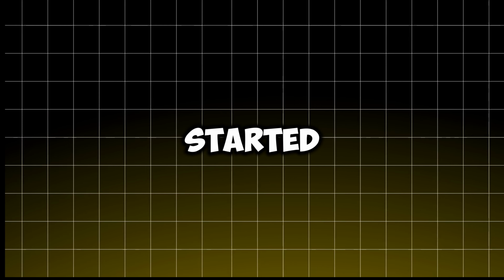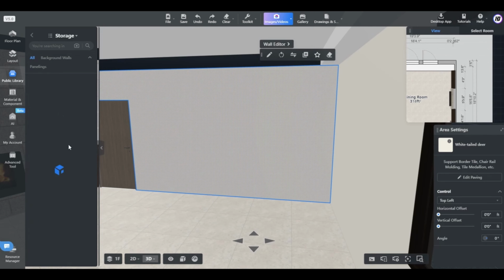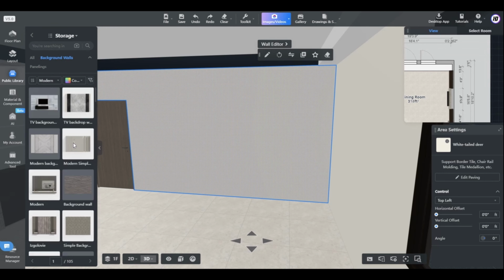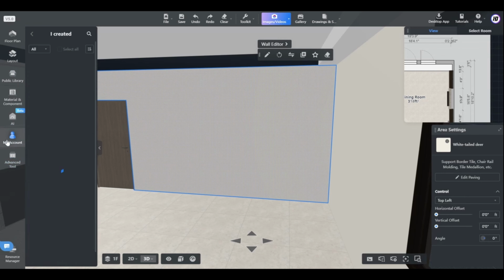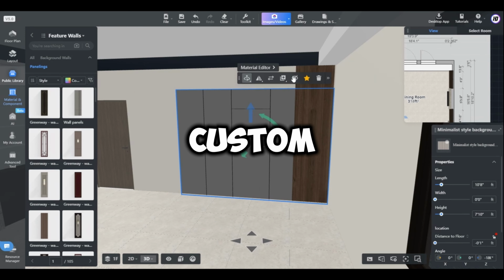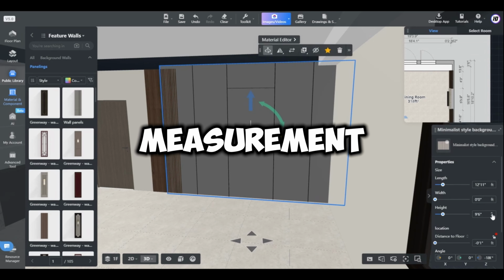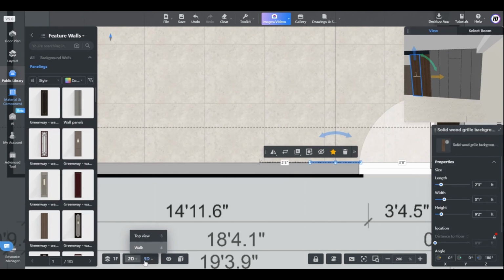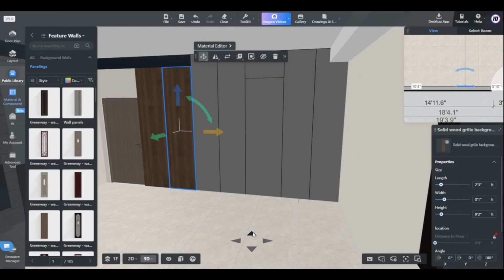Coohom Interior Design Masterclass — Day 23 : Learn How to Add Wall Panels Easily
00:00 Intro
0:42  Set up camera angle
0:51  open public library
1:42  Set up wall panel
3:12  Special discount for coohom elite
3:17  Special discount for coohom pro

Welcome back, Home Designers! 👋
This is Day 23 of the Coohom Interior Design Masterclass – Basic Level, and in today’s tutorial, we’ll learn how to add wall panels in Coohom to make your interiors look more elegant and modern. ✨

🎥 In this tutorial, you’ll learn:
✅ How to set your camera angle for panel placement
✅ Where to find wall panels in Coohom’s public library
✅ Understanding “Construction → Panel” options
✅ Choosing panel categories such as Background or Decorative panels
✅ How to filter by color, texture, and style for your design theme
✅ Applying wall panels professionally for a realistic look

By the end of this video, you’ll know exactly how to use Coohom wall panels to enhance your living rooms, bedrooms, or office spaces — quickly and easily! 🏠

📌 Next Lesson:
In the next video, we’ll explore how to add furniture's into  Coohom — so don’t miss it!

list=PLQGkV1BlyeXHGMrixjvyrKbUUWH1n5hXC